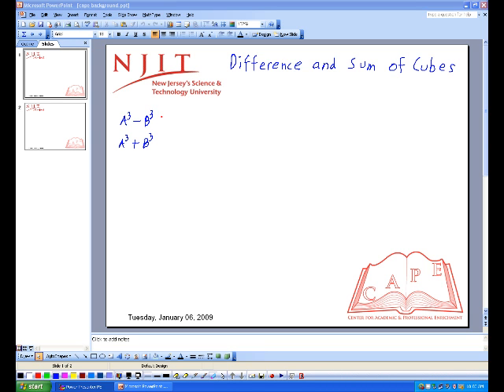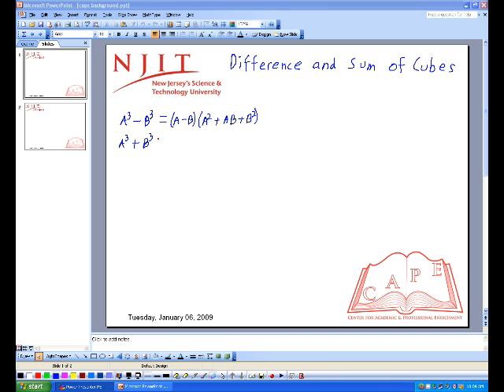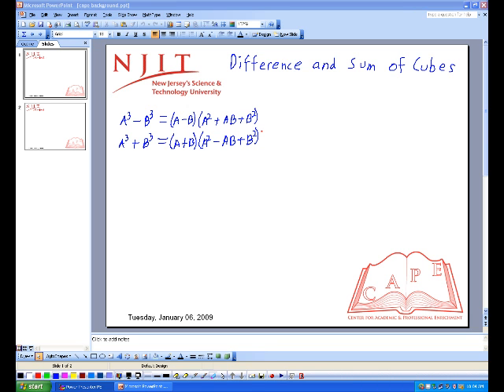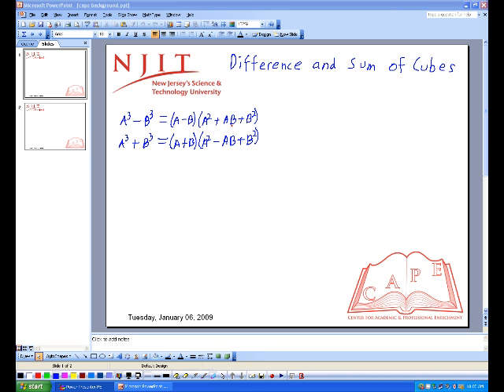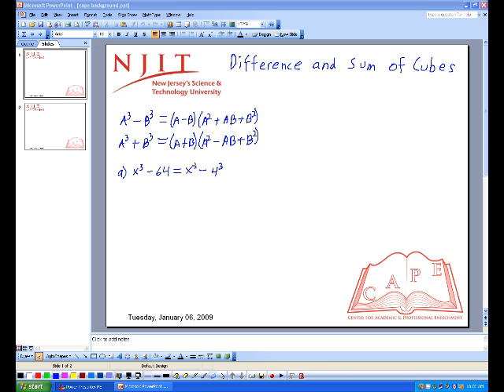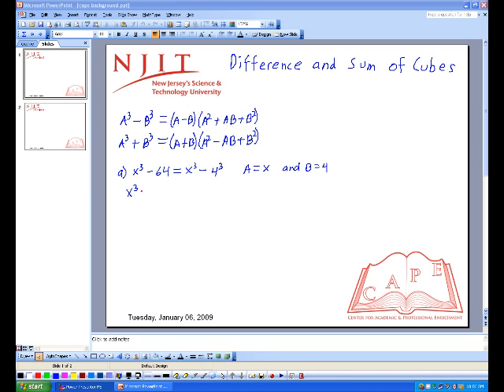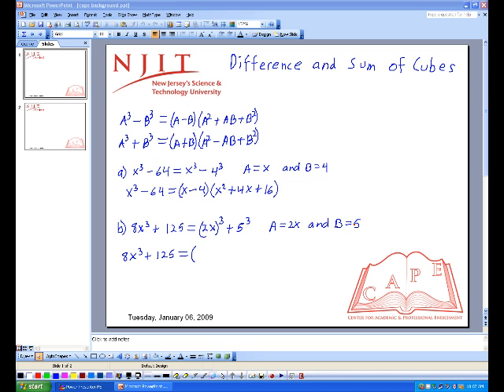Difference and Sum of Cubes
Difference and Sum of Cubes. The formulas and two respective examples.